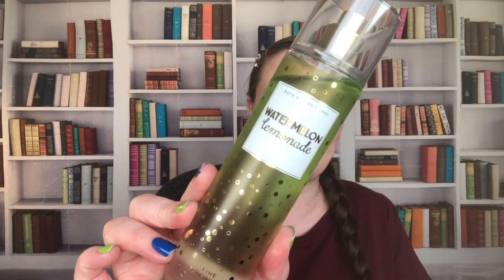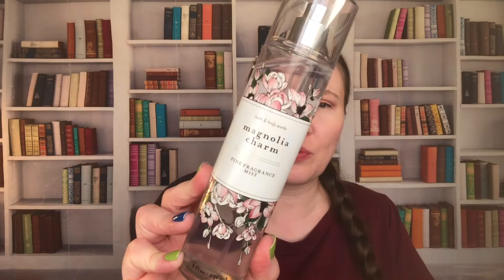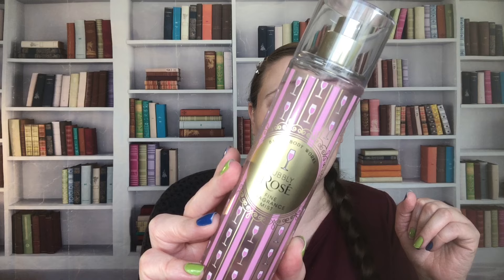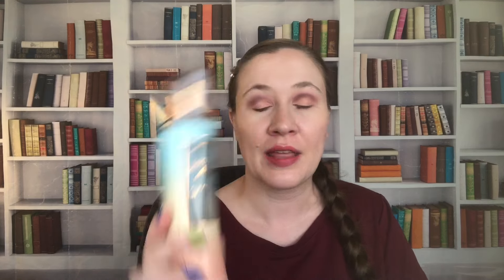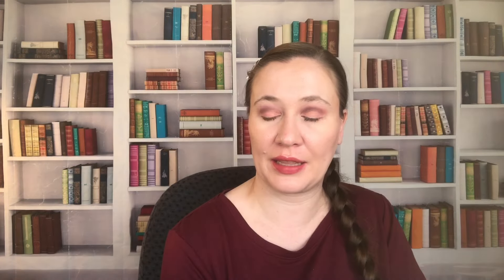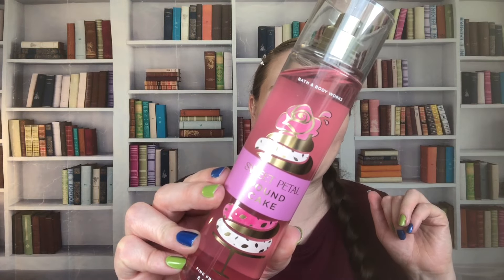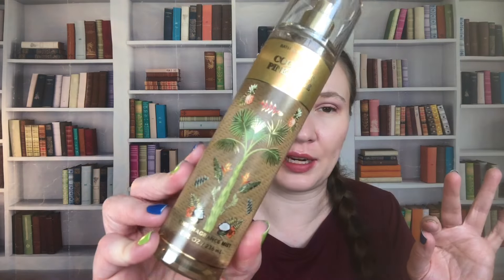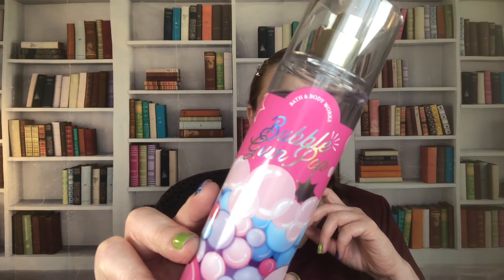Fine Fragrance Mist Collection!! Bath & Body Works Body Sprays Part 3!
I was rearranging and cataloging my Bath & Body Works collection recently and I thought it would be fun to lay everything out! I thought I'd share with you all because I have really enjoyed seeing others' collections of late. So here are the body sprays or fine fragrance mists I have with me at school. I will be doing a video of the rest of my collection this summer. Let me know if you'd be interested in seeing my mom's items as well!